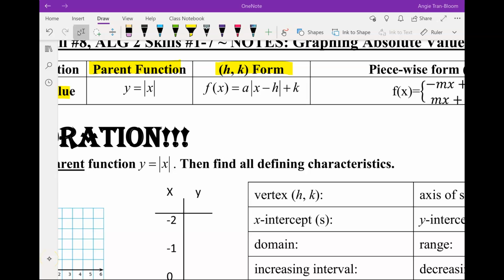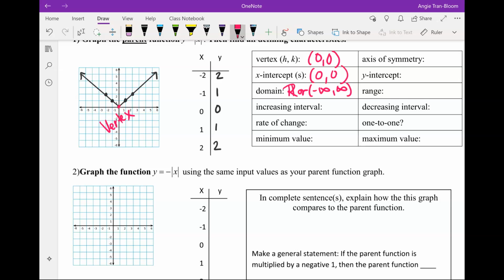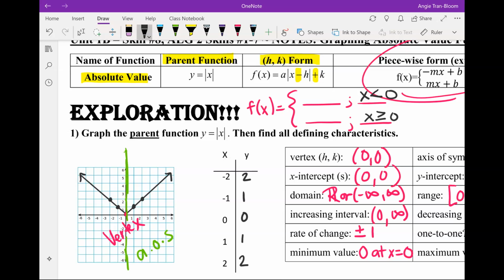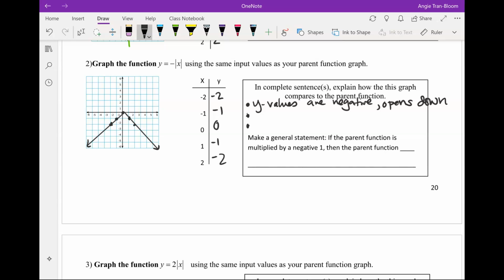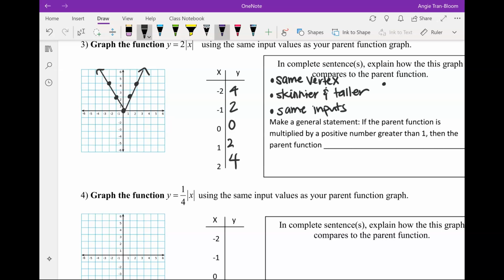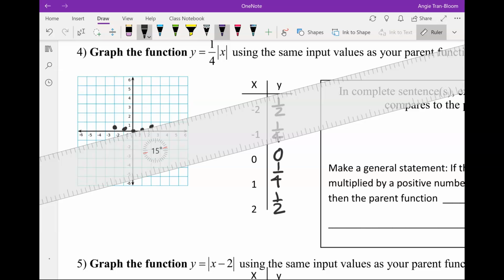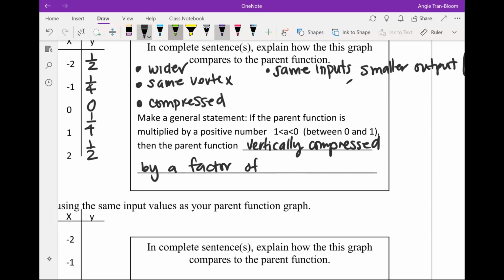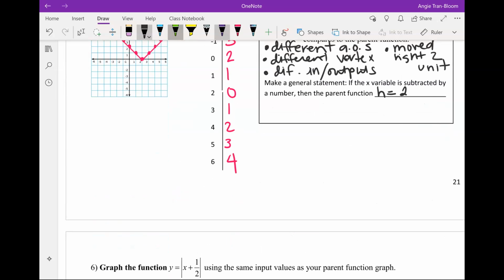Algebra 2 graphing absolute value functions explorations 1-5